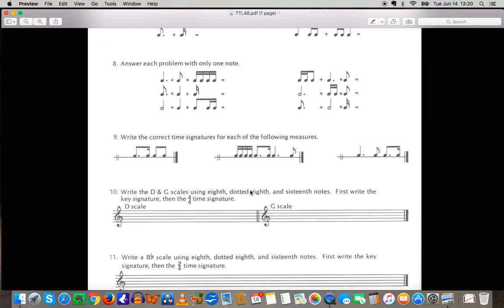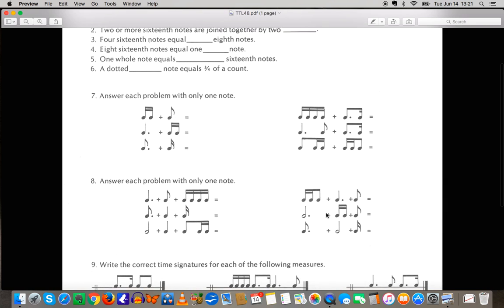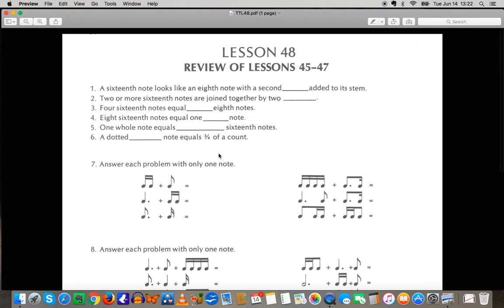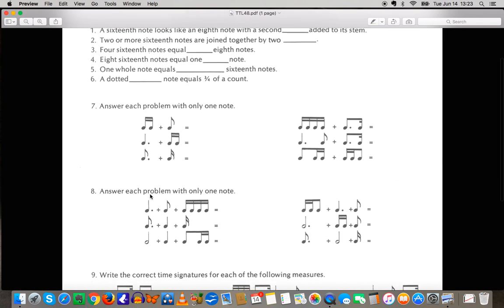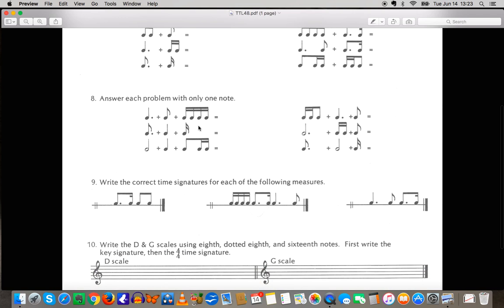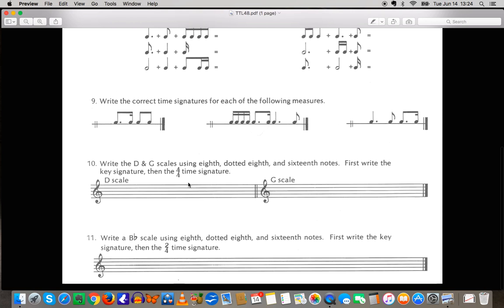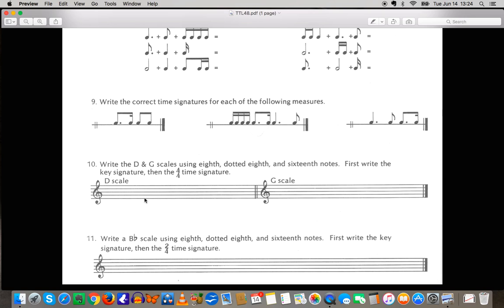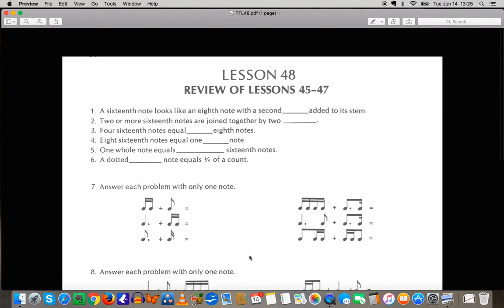Theory Thursday #48: Review of 45-47